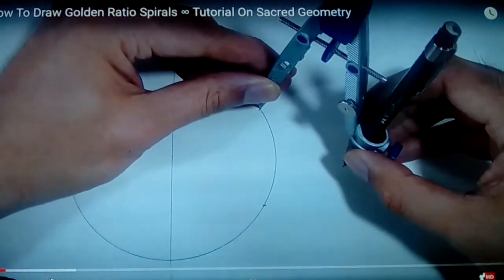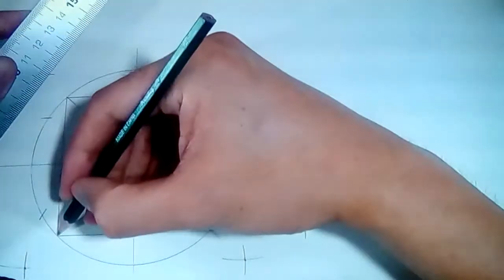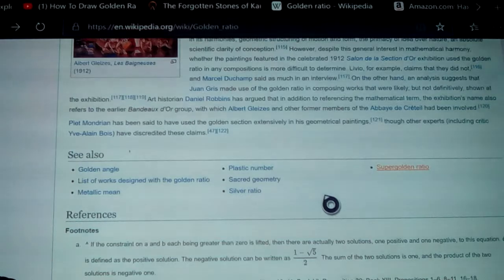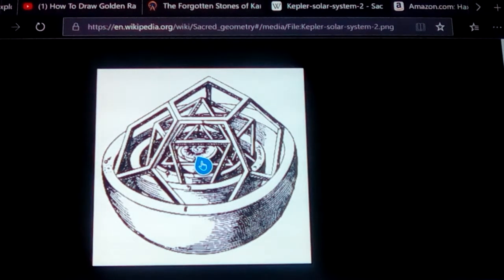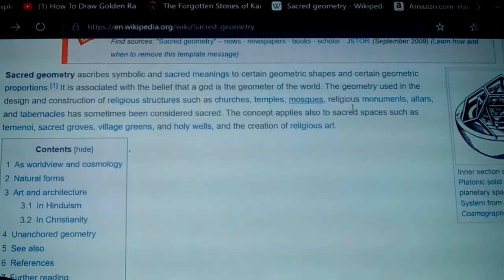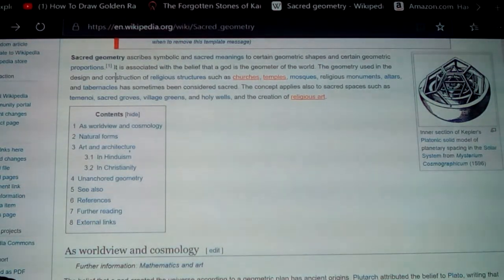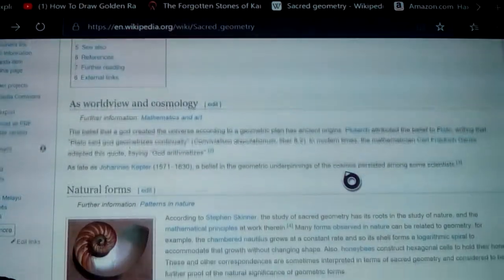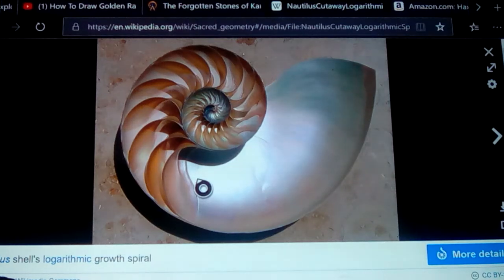Golden Ratio: (3)